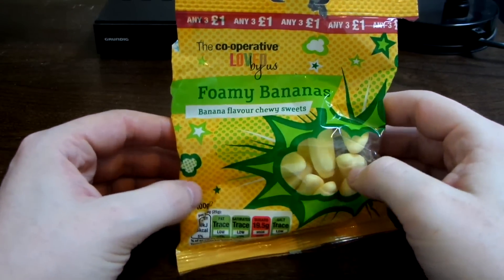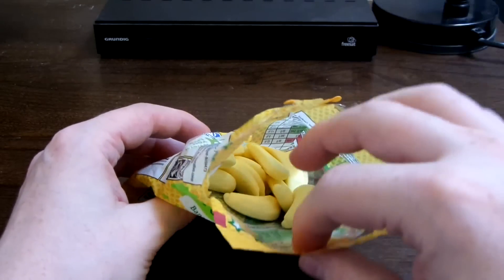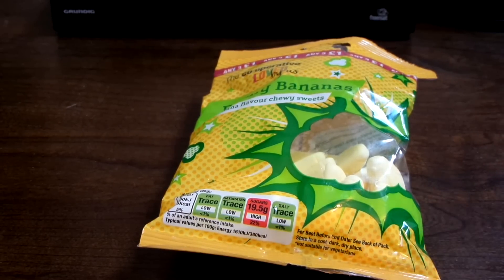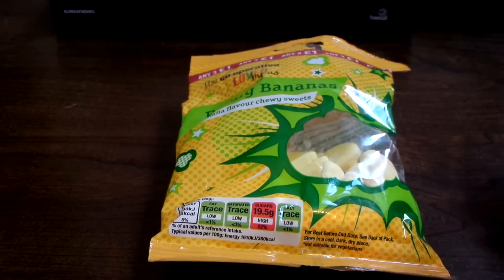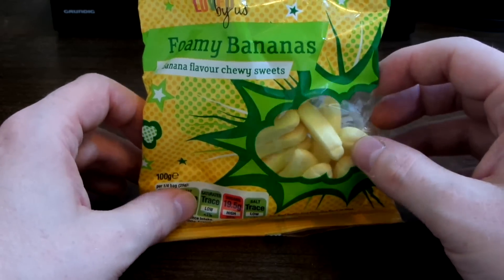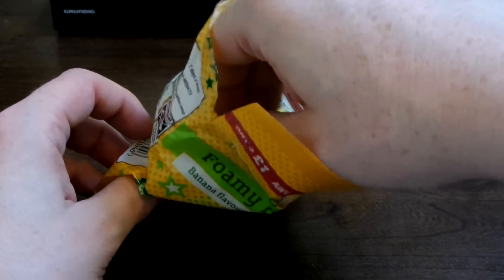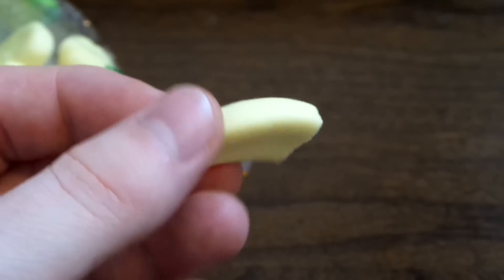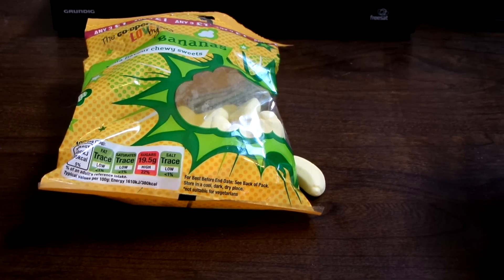Co-Op Foamy Bananas Review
This is my food review of Co-Op Foamy Bananas.